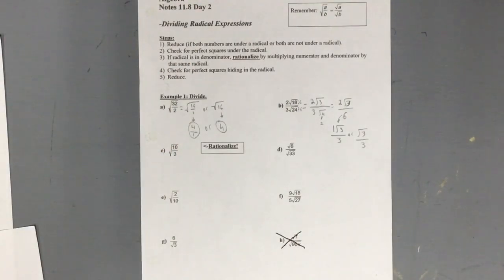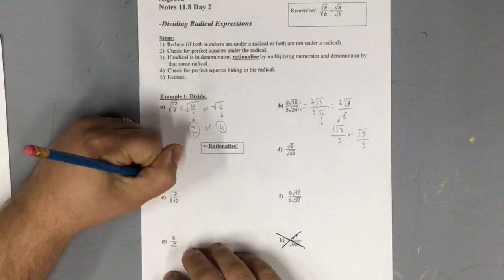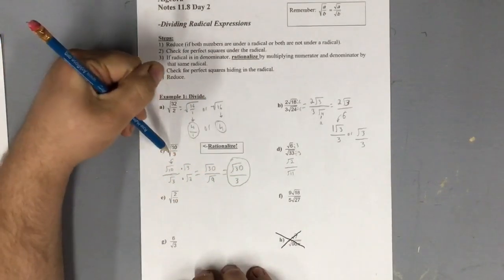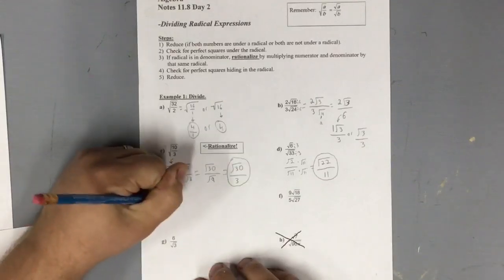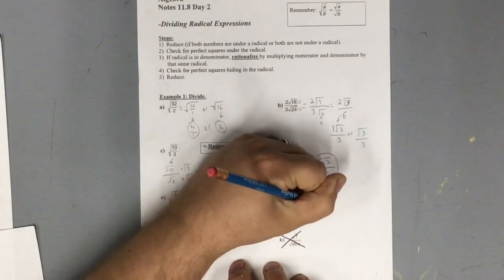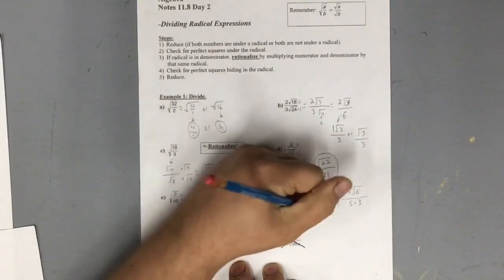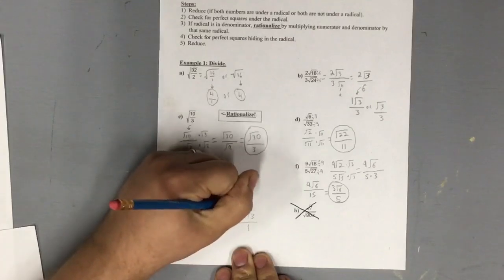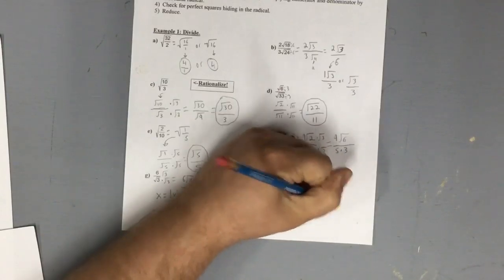Dividing Radicals Notes